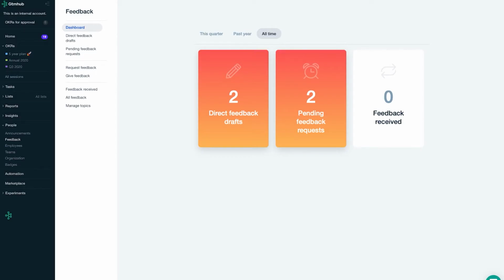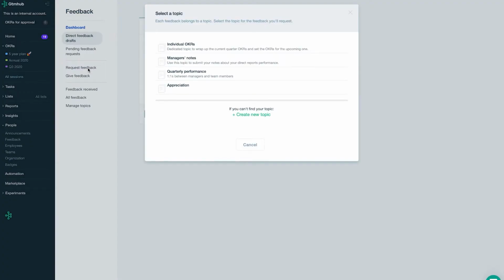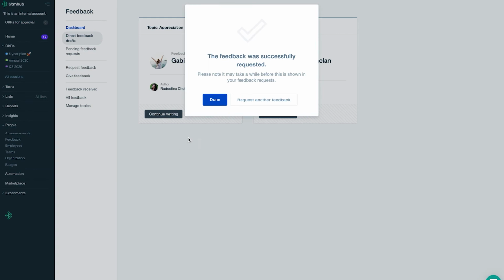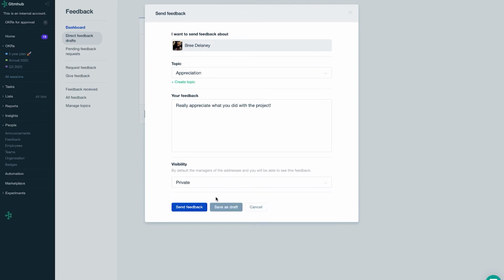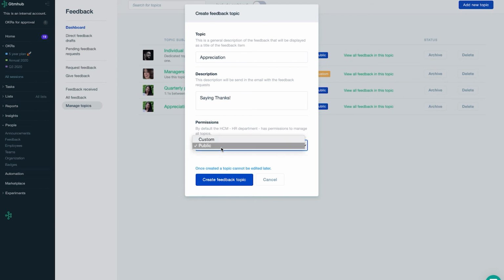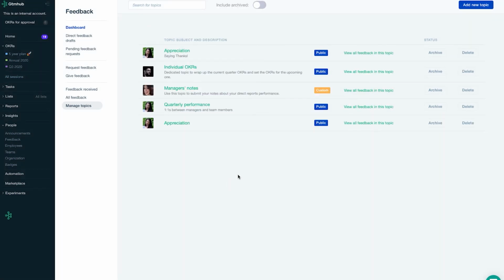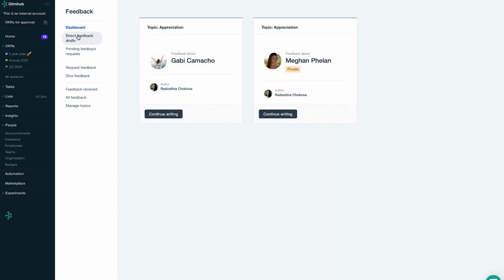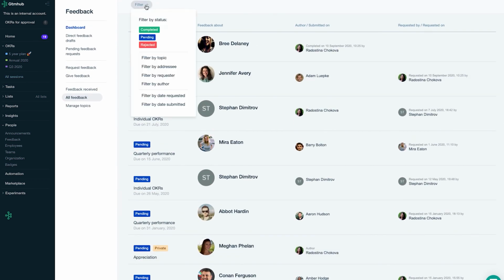Manage feedback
OKRs encourage open and meaningful conversations among everyone in the company.

The Feedback section of Gtmhub helps HR, managers, and individuals collaborate in an effective way. Everyone can ask for, give, or receive feedback from their colleagues.

In this video, you'll learn how to use the Feedback dashboard to optimize your performance process.